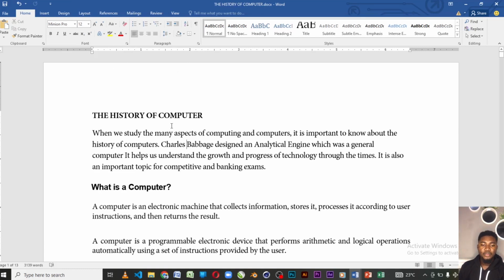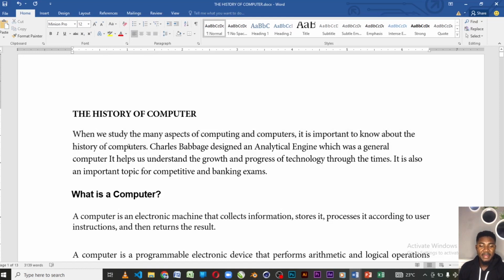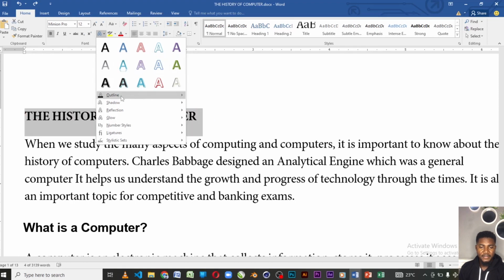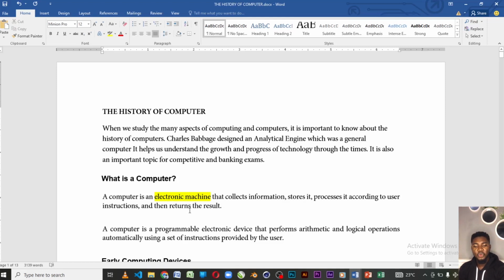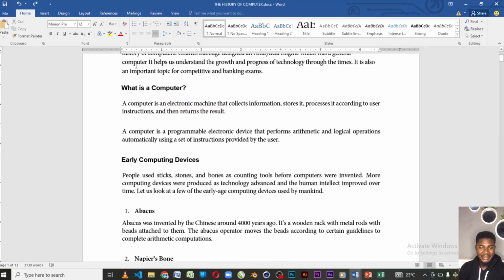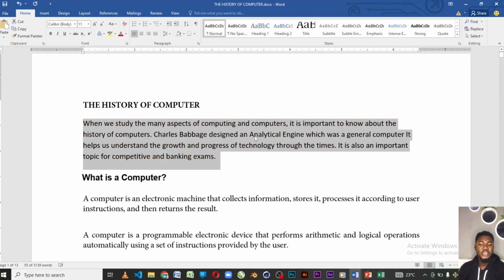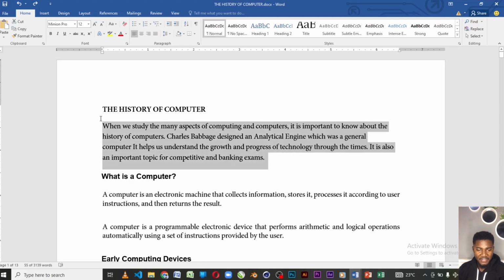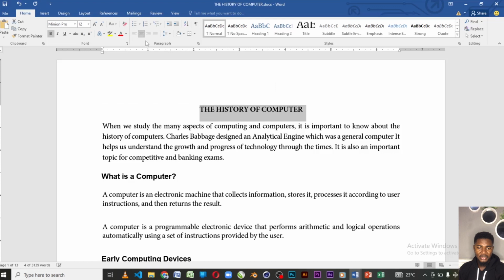Microsoft Office word S1E3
In this third episode of the series, I explained paragraphing documents in details. How you can number your list of items in bullets and numbers and also the best alignment you should give to your document. Check it out now ;)